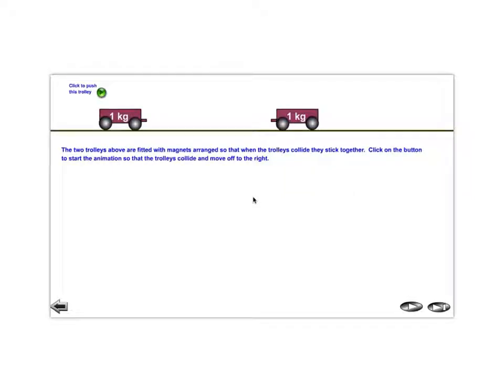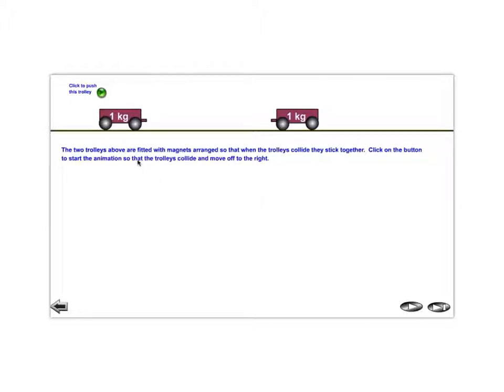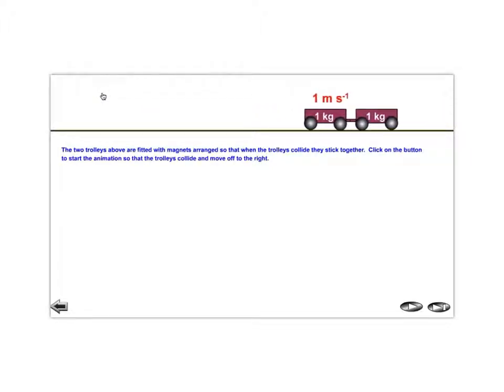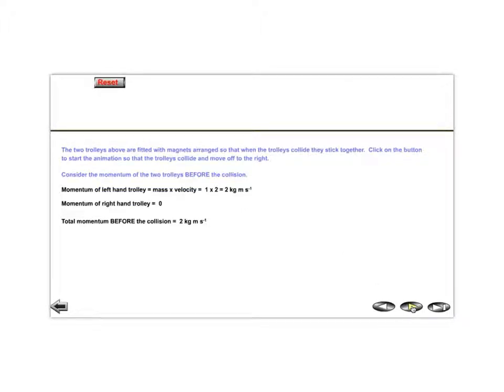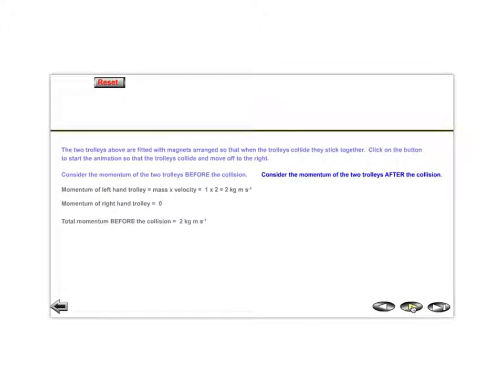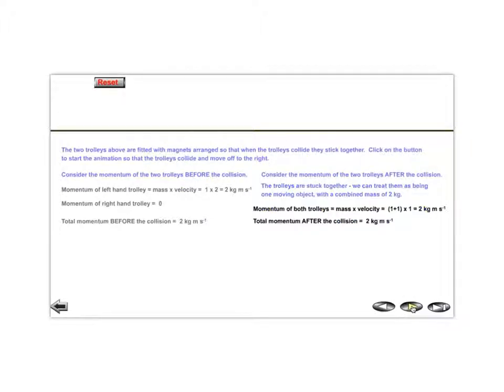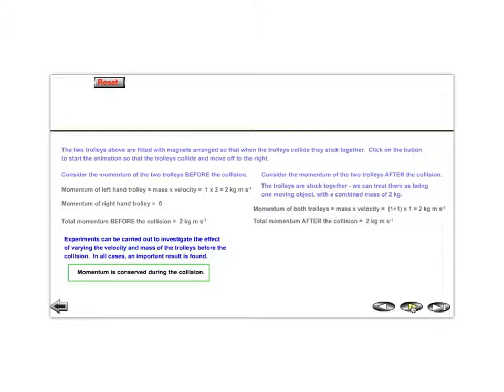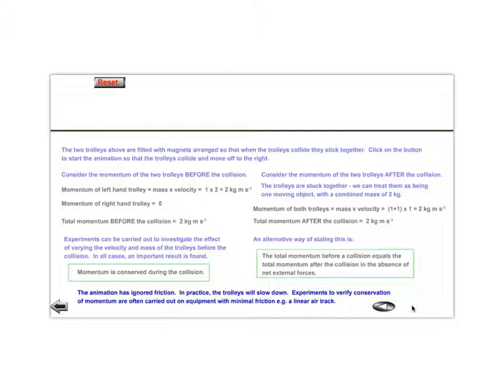H Collisions - Stuck Together